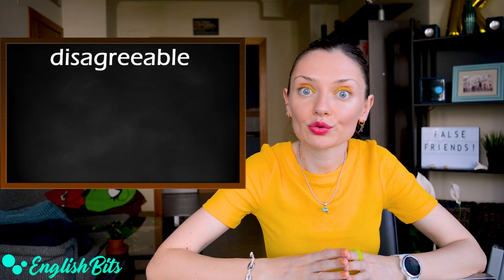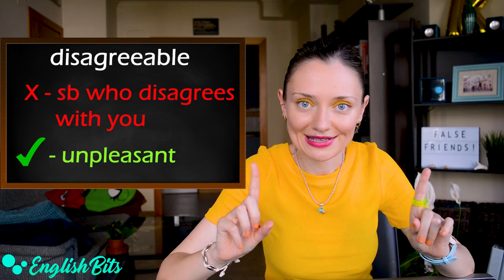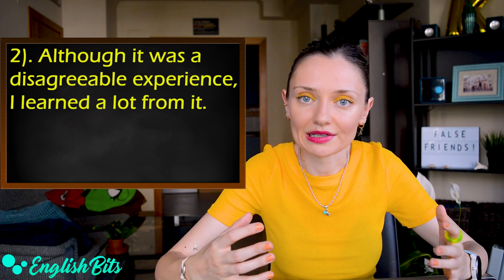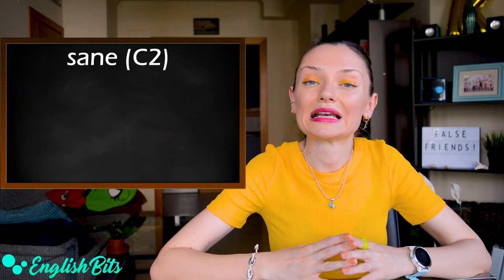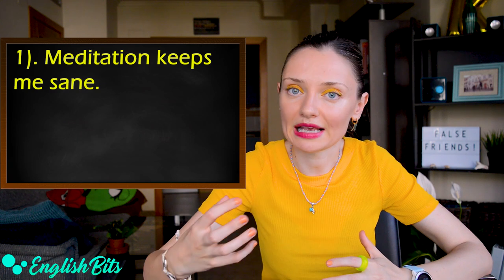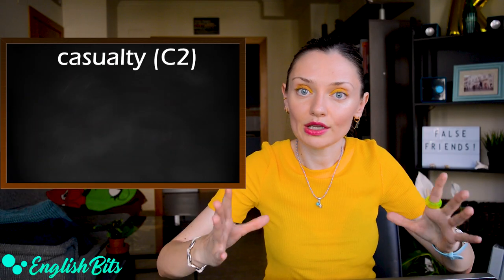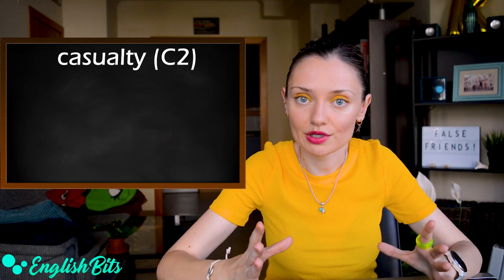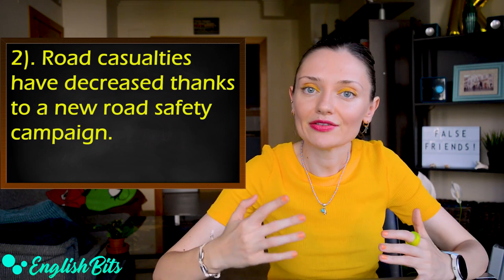Look out for these 10 advanced false friends! ❌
In today's lesson we're going to meet 10 false friends that can be confusing if you are a Spanish speaker! Many of them are C1 & C2! 🤓

Time codes ⏰

1). comprehensive (C1):
2). disagreeable:
3). industrious (C2):
4). sane (C2):
5). incidentally (C1):
6). casualty (C2):
7). idiom:
8). preservative:
9). out of character:
10). second to none:

Previous editions with more false friends ⬅️

Music 🎶

My recommendations 📌